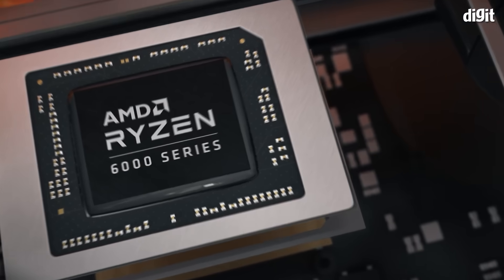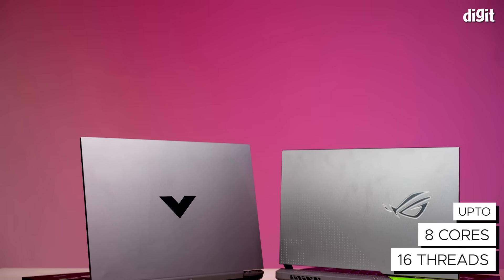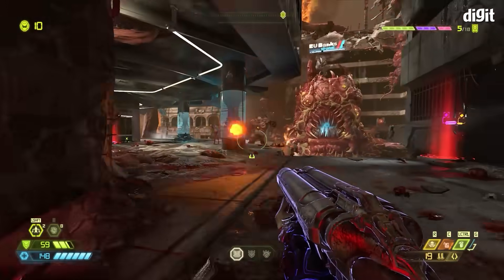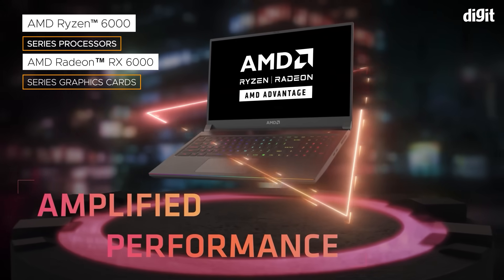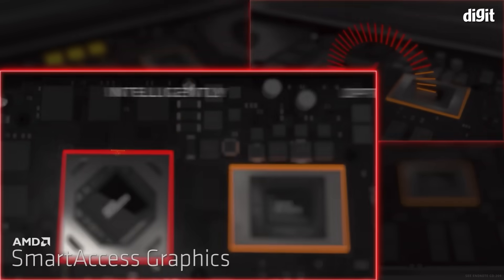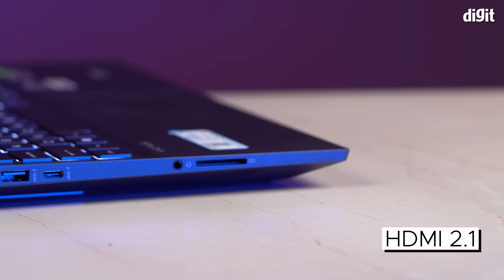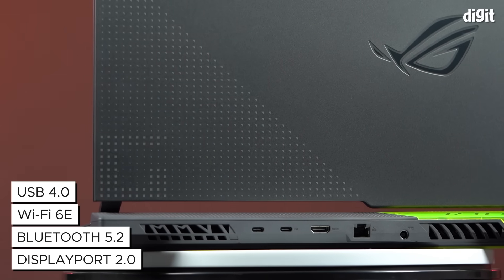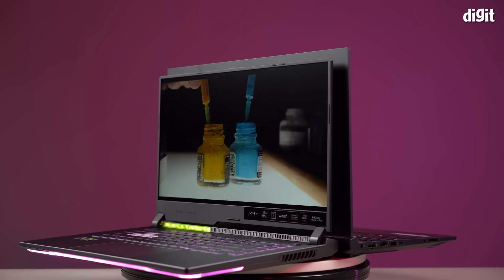Here’s how AMD’s Ryzen 6000 H-series based gaming laptops achieve big performance boosts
The AMD Ryzen™  6000 H-series delivers ground-breaking performance to gaming and creator laptops. These 6nm process-based Ryzen™  6000 H processors include power-efficient Zen 3+ architecture-based cores and RDNA 2- based iGPUs with larger compute units as compared to the last gen integrated graphics.
Let's talk about exciting features in the Ryzen™  6000 H-series processors, the performance and power efficiency improvements brought in by the AMD RDNA 2-based iGPUs, and discuss the new AMD Advantage laptops that leverage these improvements to deliver an amazing gaming performance.

Now you can read Digit Magazine online!